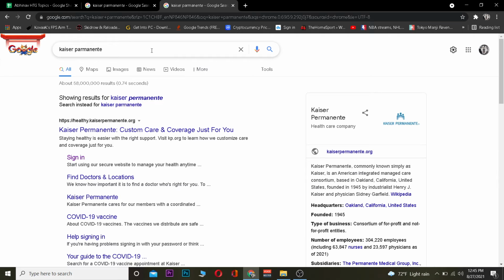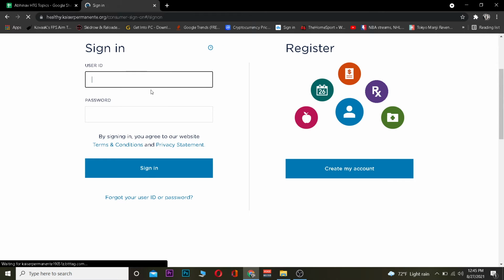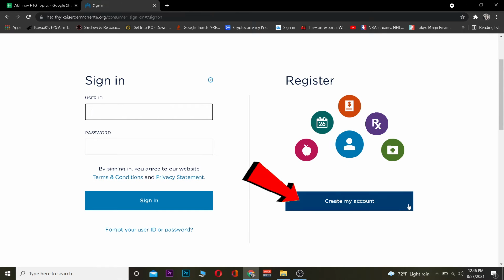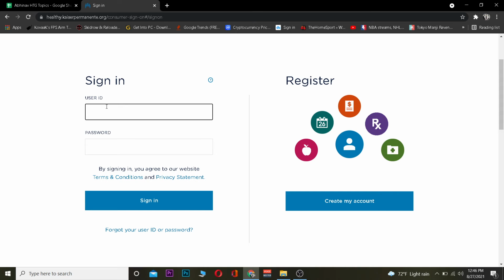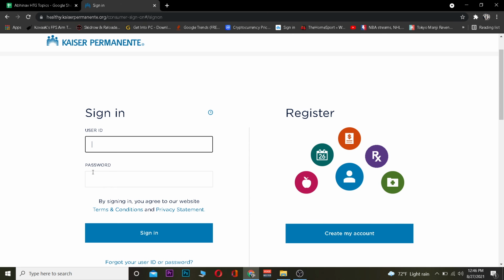How To Login To Kaiser Permanente (2022) | Kaiser Permanente Login Sign In (Step By Step)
In this video I'll be showing you how to login to kaiser permanente account